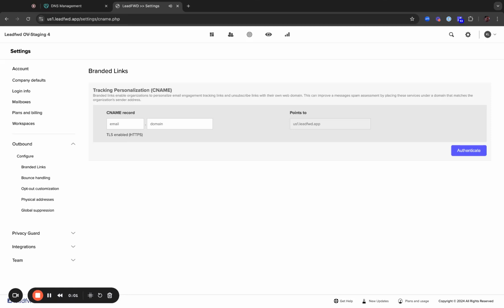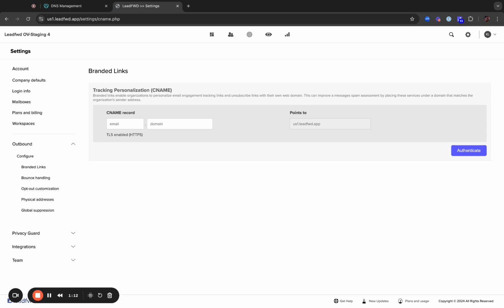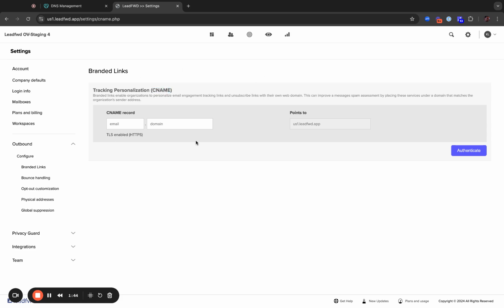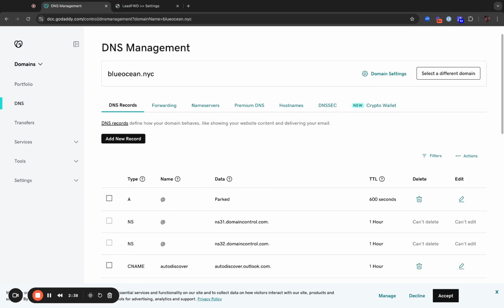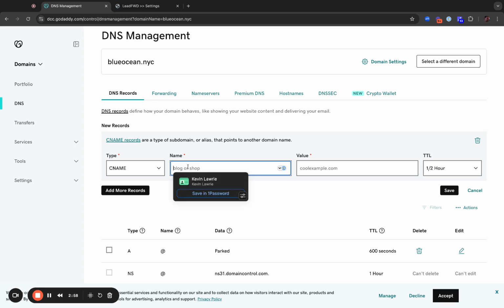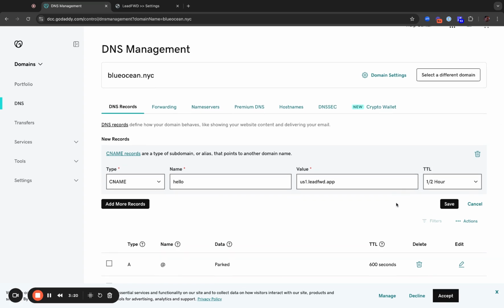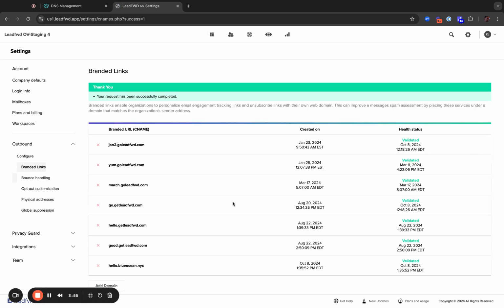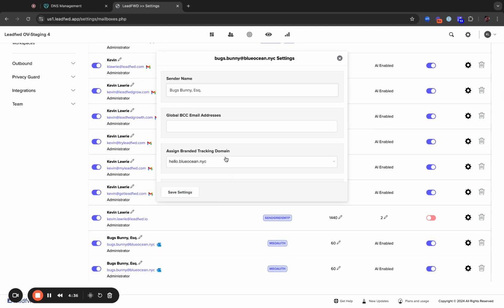Branded Links Setup: Create a CNAME Record in DNS